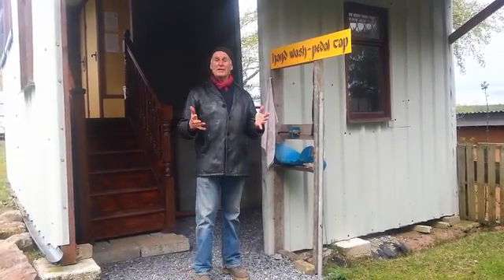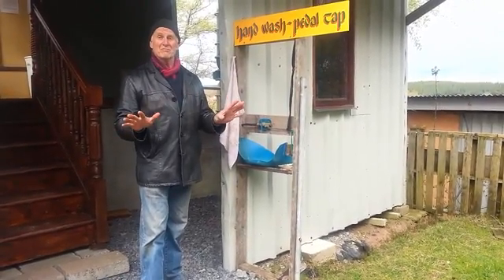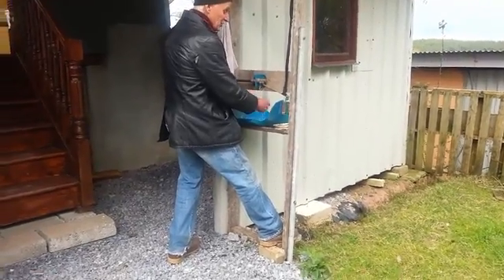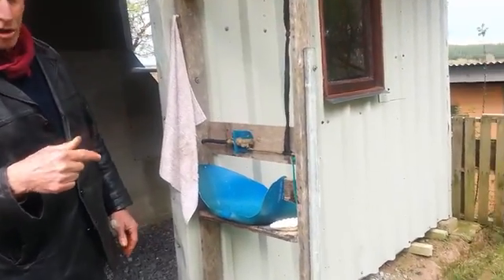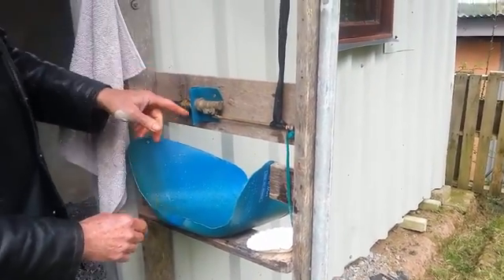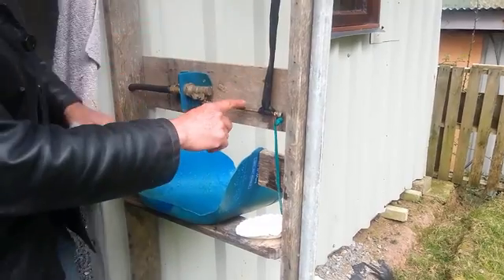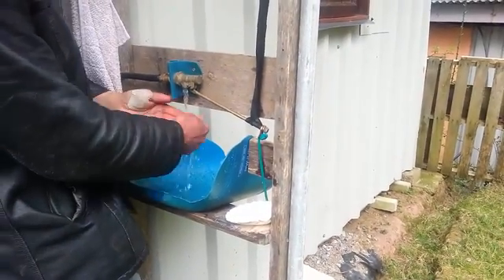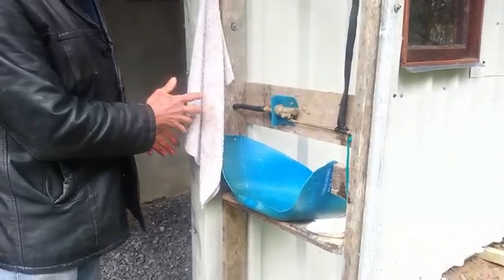Hand wash system. No touching taps and spreading diseases minimised.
This uses a simple ball cock valve (The ones in the cistern of your toilet.) It is set up in a frame, the ball valve arm is attached to a foot pedal to pull it down and a rubber band to pull it back up.  No need to touch taps, just shake your hands to dry them if you don't want to pick up germs from a towel. The basin is made from a 20L plastic container cut open and reformed to collect and guide the water away. Very simple to use and easy to make.